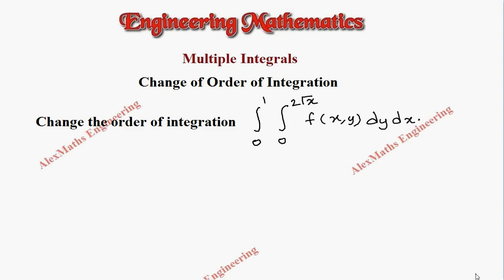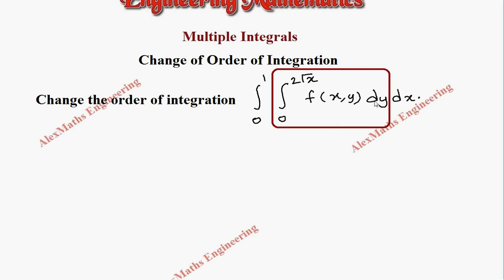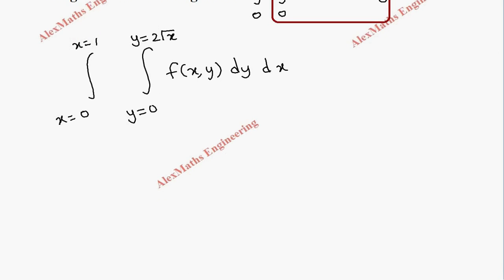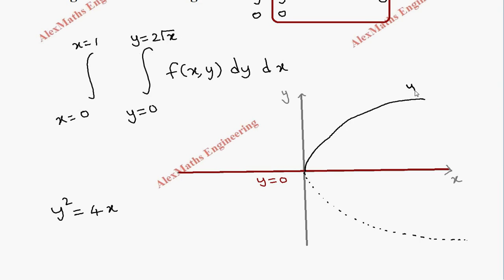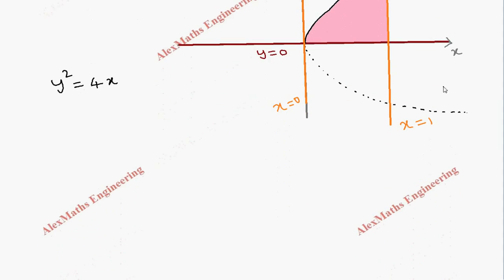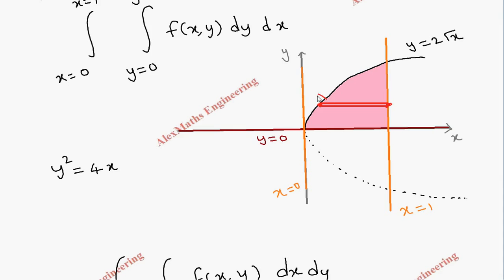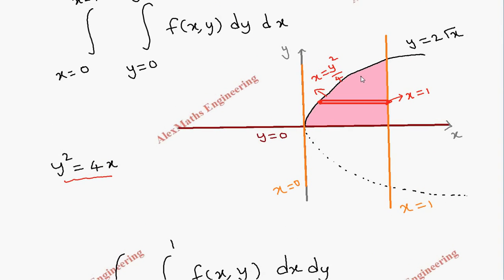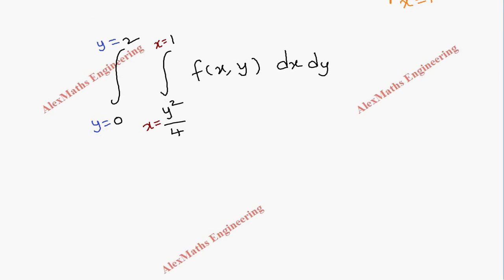Change of order of integration Problem 1 Multiple Integrals Engineering Mathematics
Change of order of integration Problem  Multiple Integrals  Engineering Mathematics